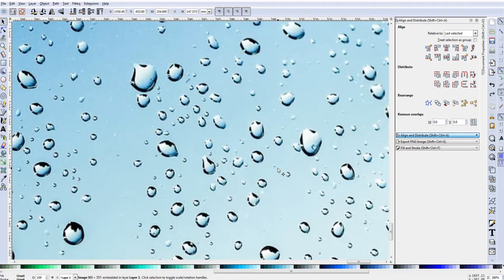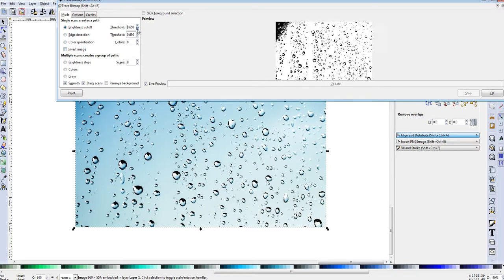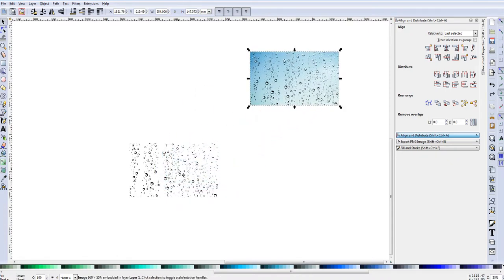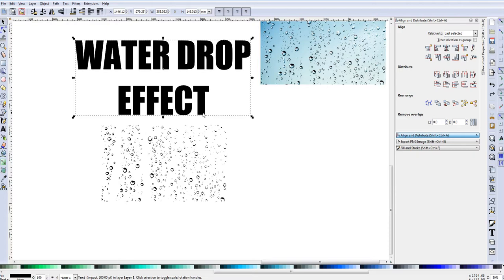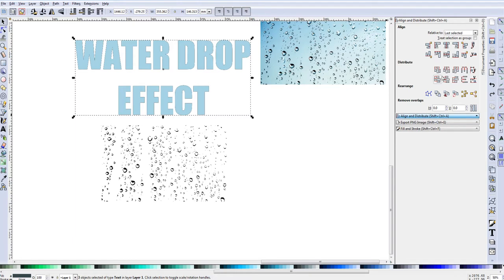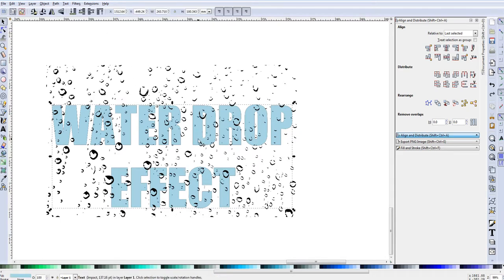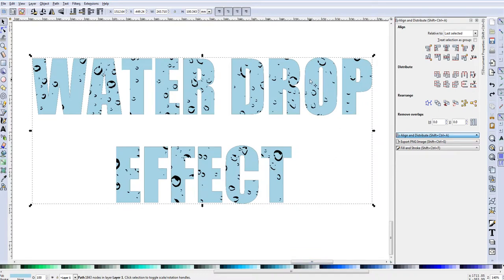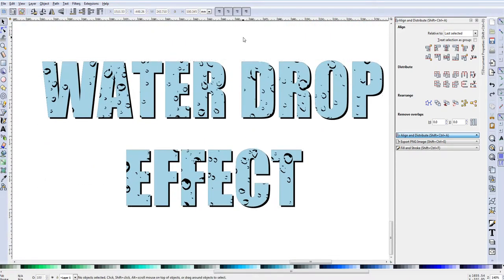Water Drop Overlay Effect In Inkscape - Inkscape For Beginners Tutorial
In this video I show you how to obtain a water drop effect and apply it over text.  This design can be used for t-shirt making, posters, money making,  home decor and many more applications.  Check out this video to see how.

I would like to HONOR my subscribers by immortalizing them here:

angfreeman28
GHILLIE7566
Randy Keller
Colleen Kluber
Jeff Freeman
Tamara
Robert Adams
Debbie Herndon
Sarah Spencer
Cleverton Oliveira
ding lala
owenselise
Kirsten Austin
Michelle Hartman
Angel Rosa
Charles Robey
Dale Thomas
Iris Faye Garcia
AJC123